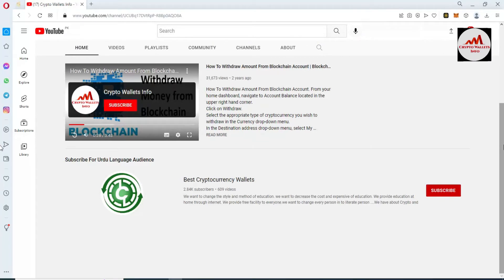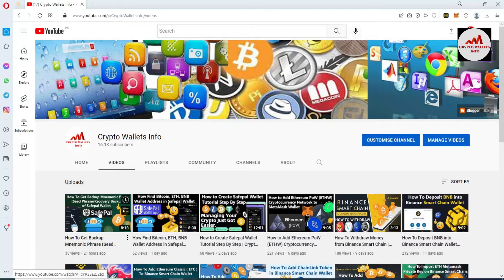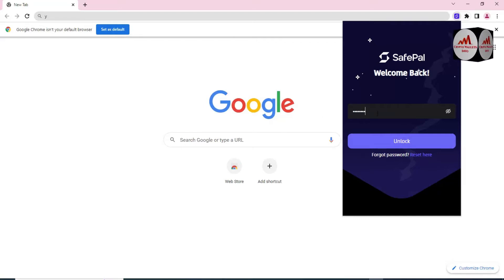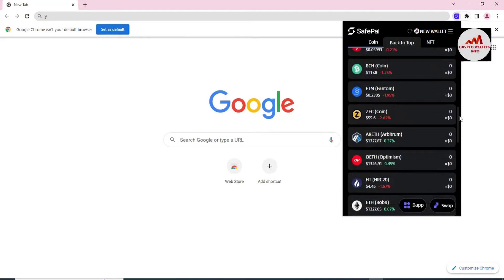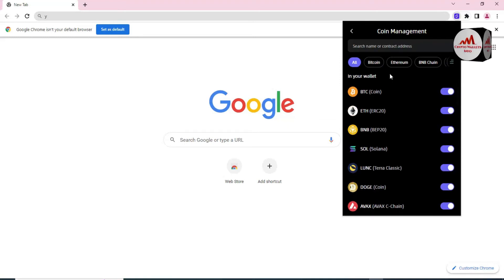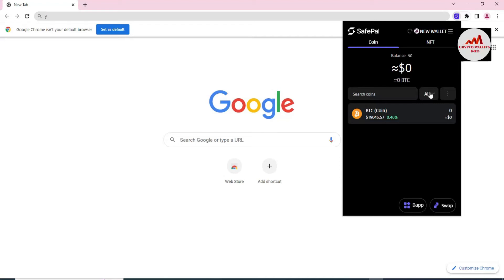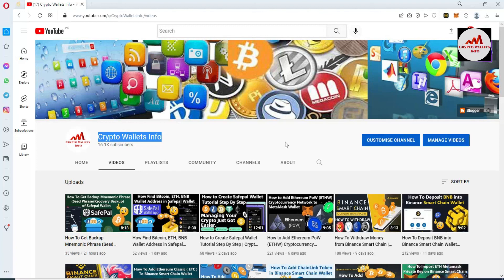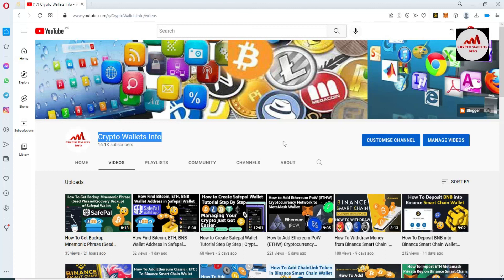How To Add Remove Multiple Cryptocurrency Wallets in Safepal | Crypto Wallets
How To Add/Remove Multiple Cryptocurrency Wallets in Safepal. cryptocurrency wallet application - Your best guardian of crypto asset
SafePal cryptocurrency wallet application is a secure, easy-to-use and free application to manage cryptocurrency at your fingertips. In the SafePal application, you can store, send and receive crypto at ease, and enjoy the smooth and intuitive user experience!